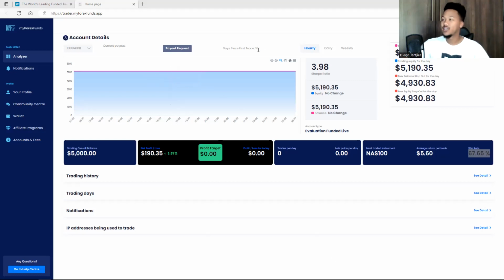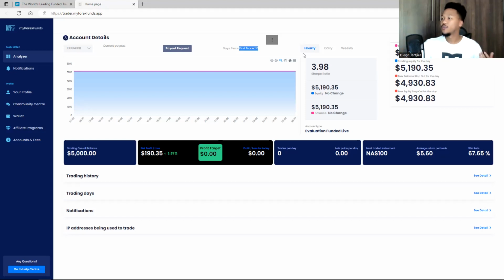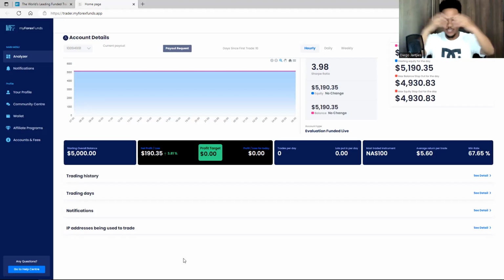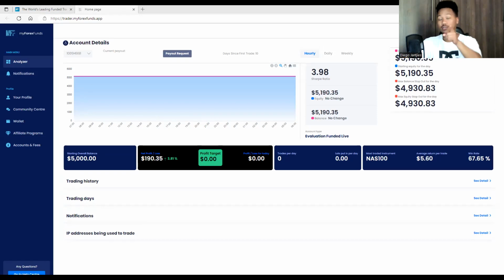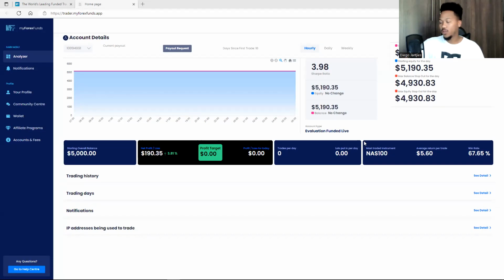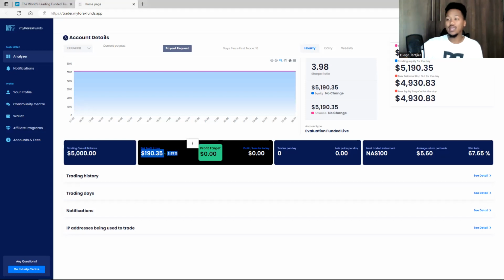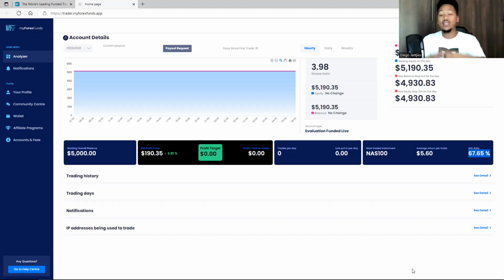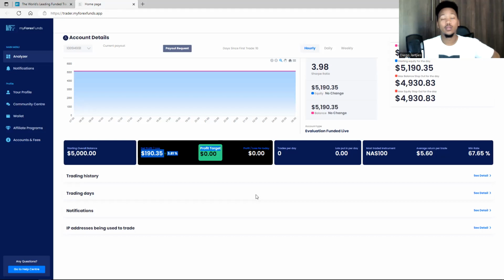MY FOREX FUNDS UPDATE | PSYCHOLOGY | NAS100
BB52AB1364A4

Feel free to send me your results via Instagram.